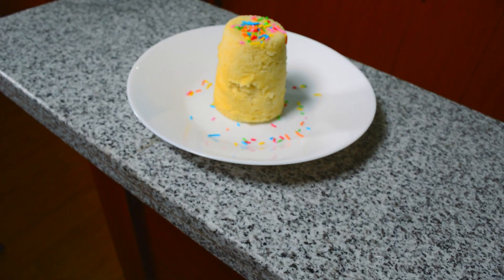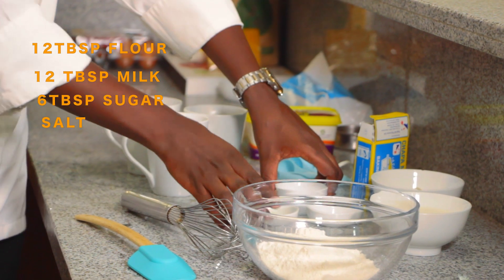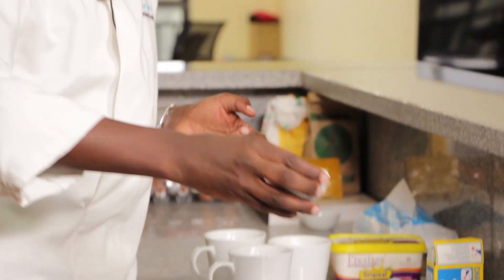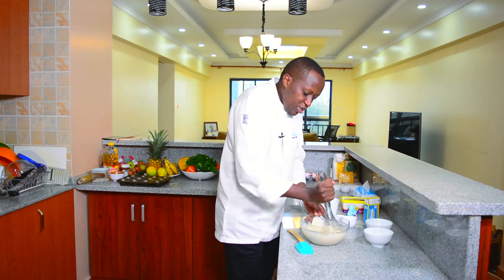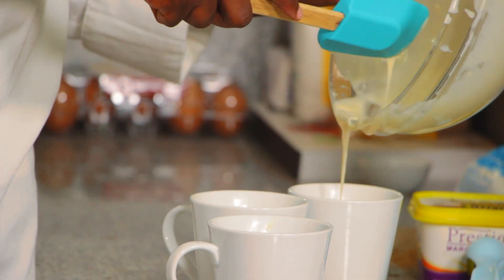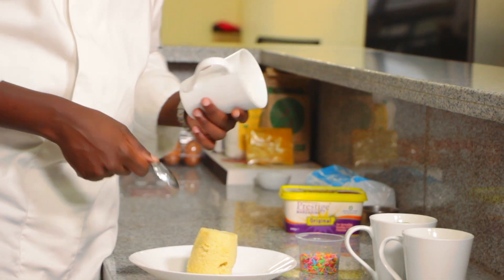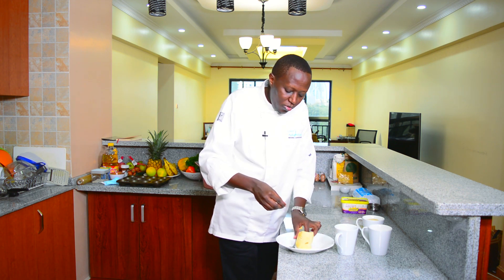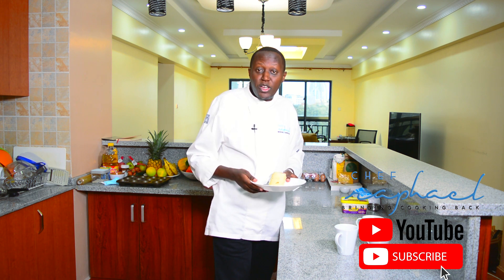Vanilla Mug cake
Ingredients
Sugar 6tbsp
Vanilla essence 1 1/2tsp

Procedure
In a suitable bowl add all the ingredients, stir until fully mixed.
Pour the mixture in microwave safe mugs/cups that have been greased. Don’t pour more than the halfway point of the cup to give room for the cake to rise.
Microwave 2 cups for about one and half minute. One cup will take about 45 seconds
The cake is ready when the top is dried and inside is fully cooked.
Serve warm with ice cream or plain